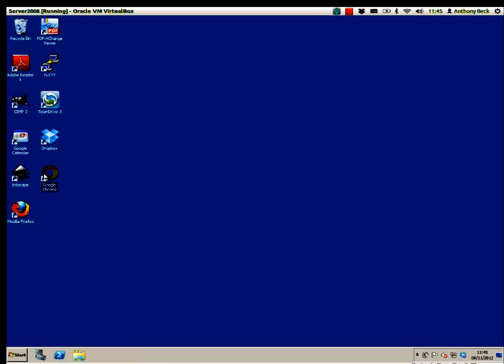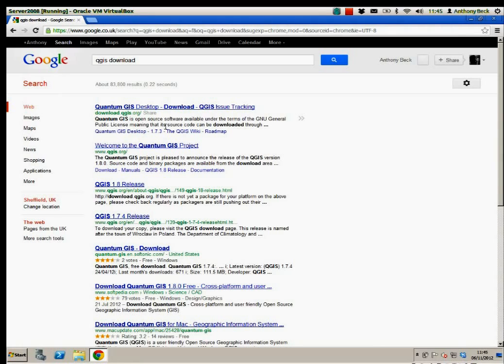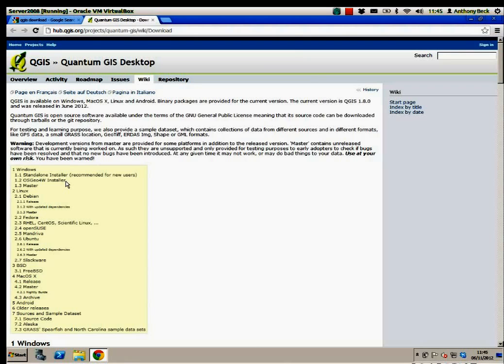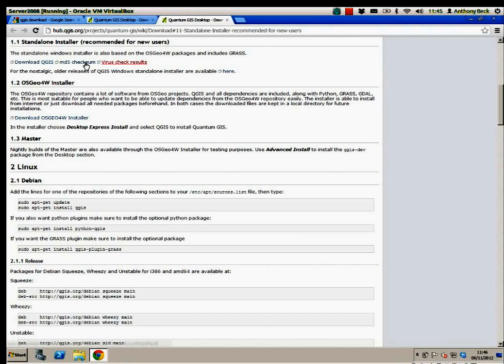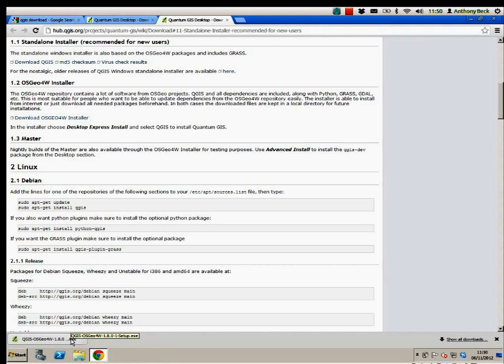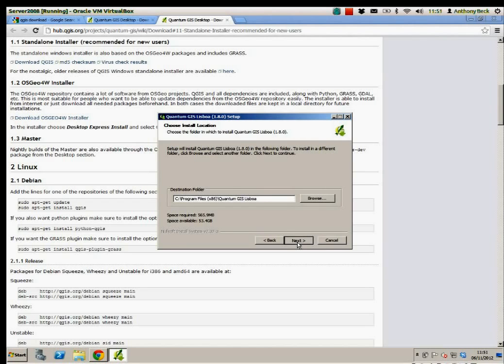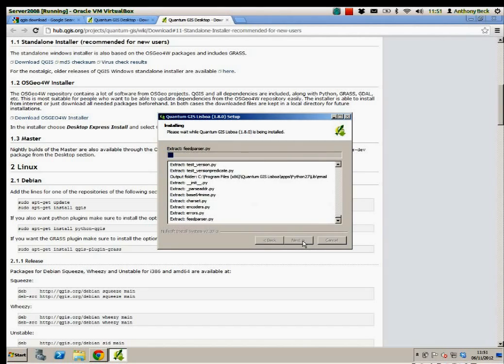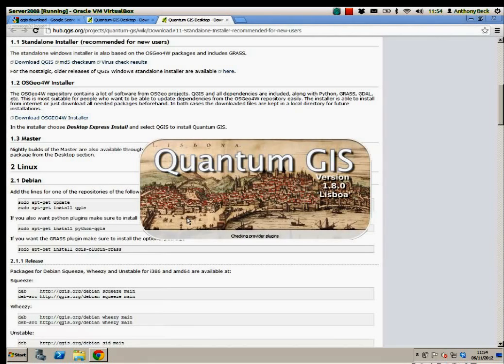QGIS Install 01 windows